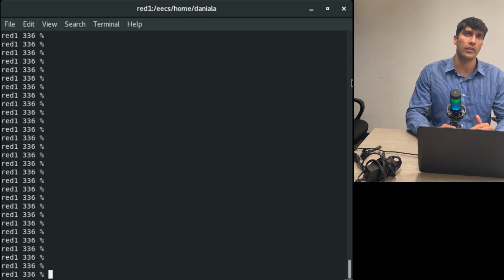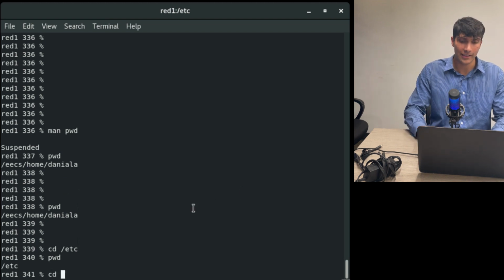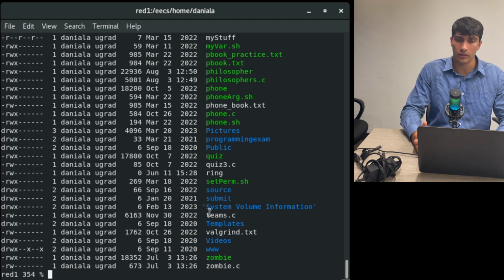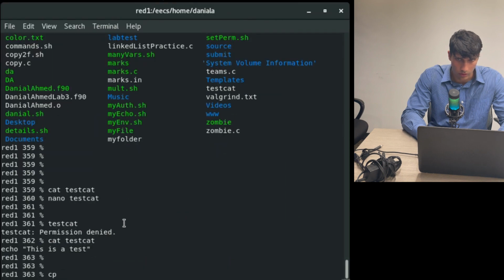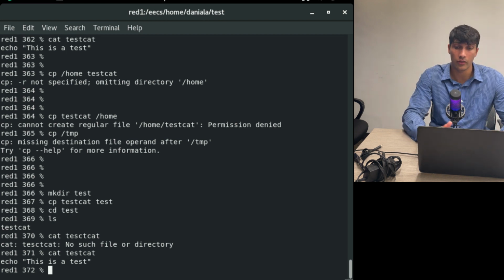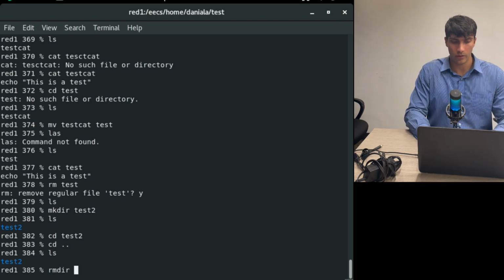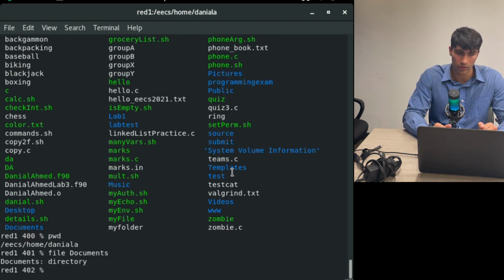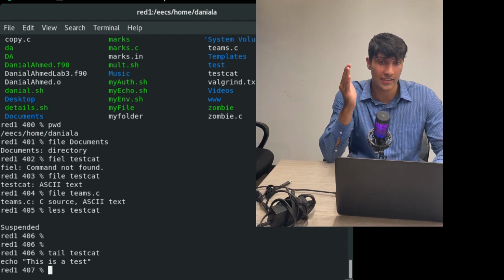How To Run Linux Commands (Beginners 2023)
This video is for Linux beginners to understand the basic commands to run on a terminal.